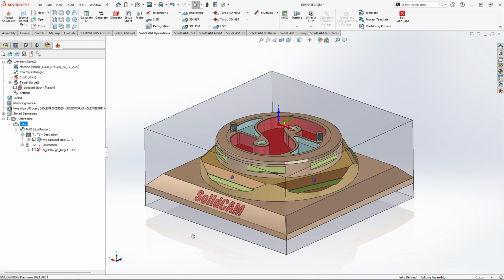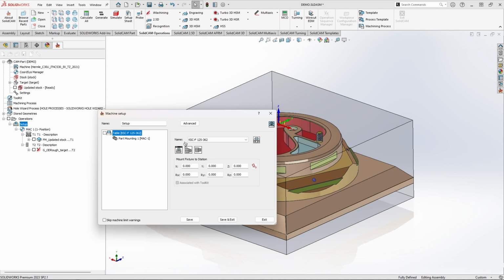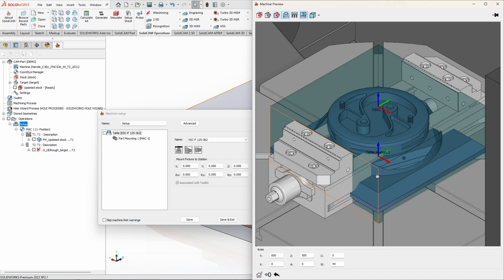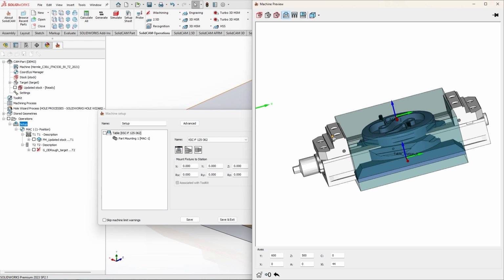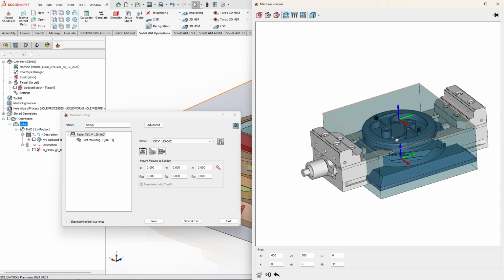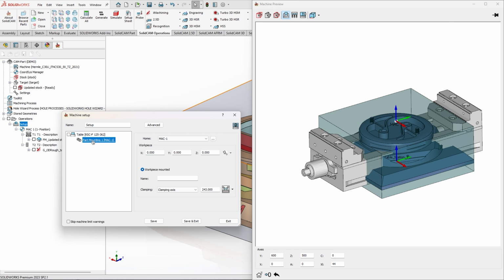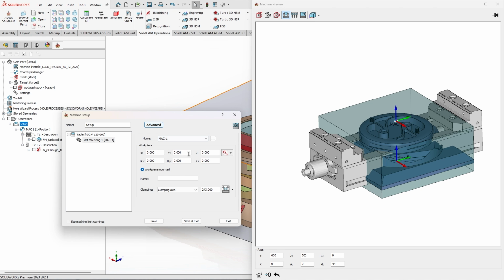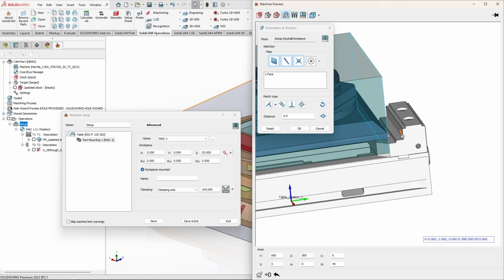SolidCAM 2023 - New machine setup